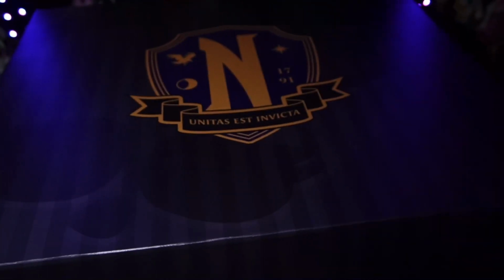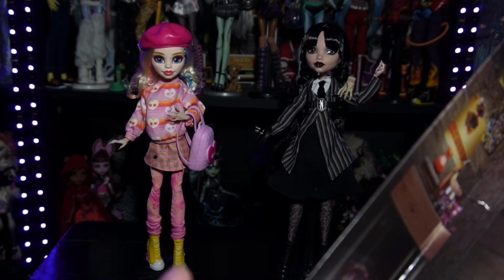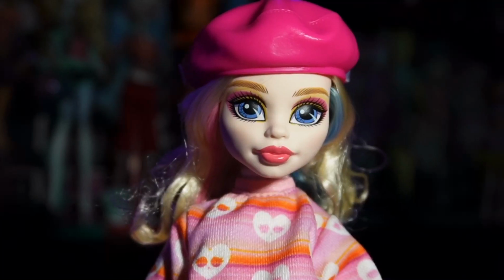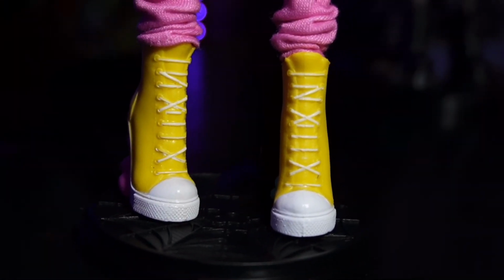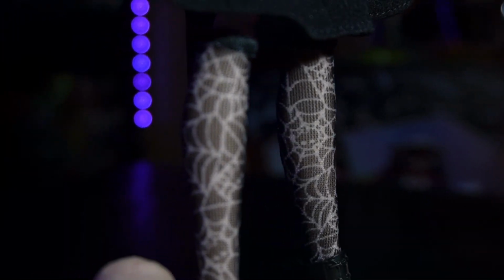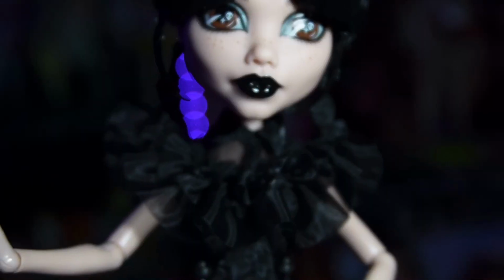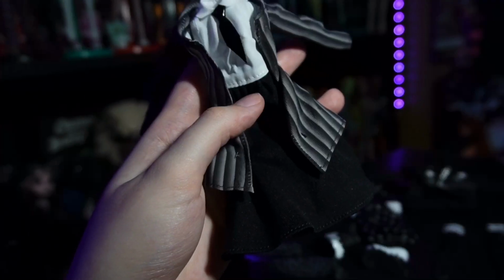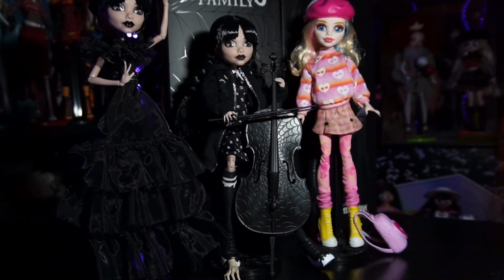Unboxing the New Monster High X Wednesday Dolls!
MorgsDolls 33 Canal St W
Navarre, OH 44662